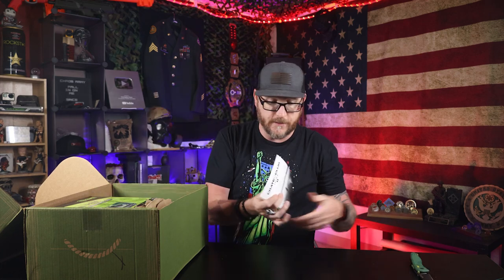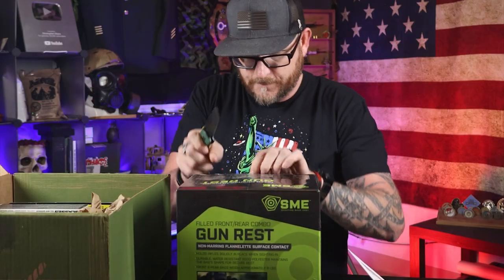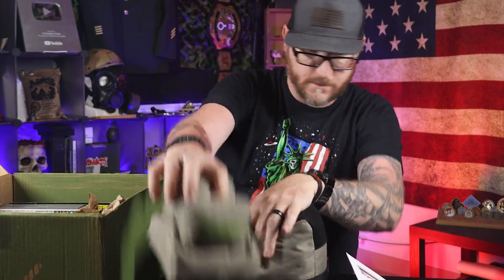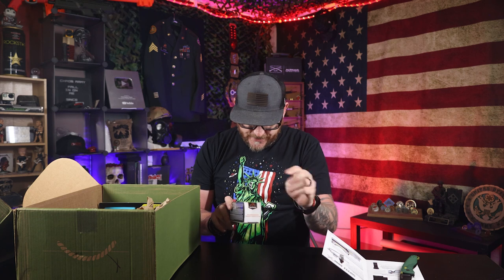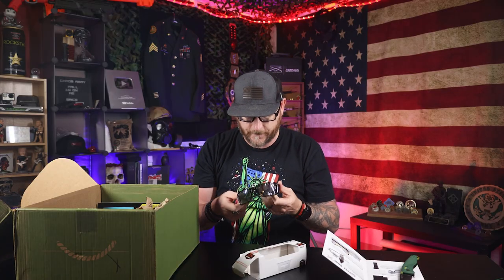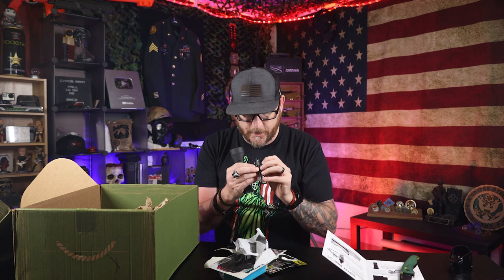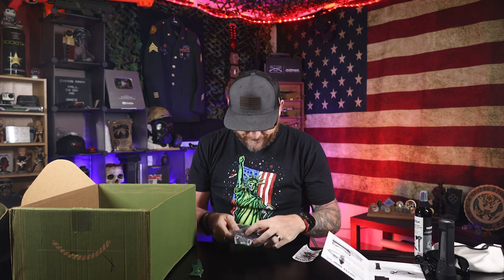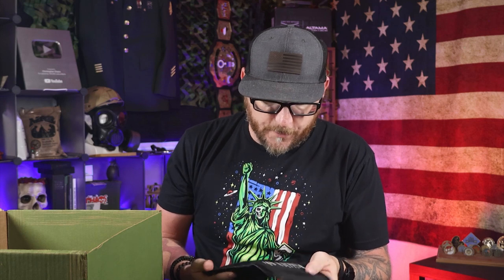Unboxing the Crate Club Captain box - hit or miss?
I ordered a Crate Club box at the Captain level. So what's inside? Lets check this one out. I think this is the May 2023 box.